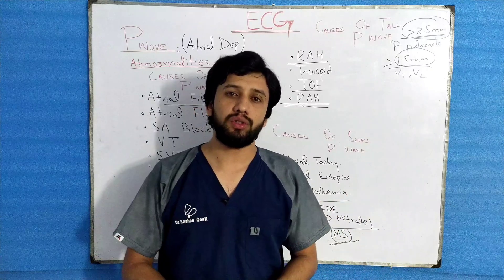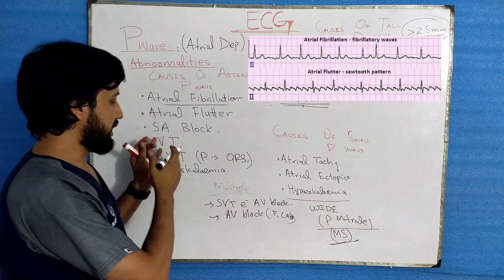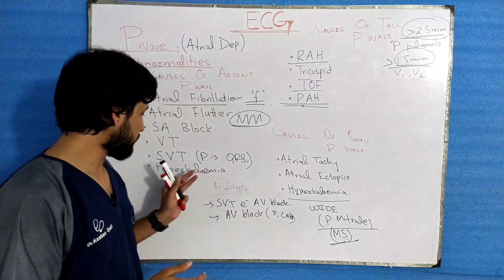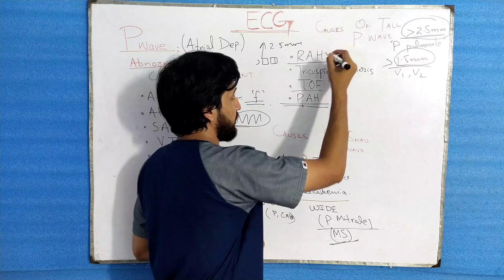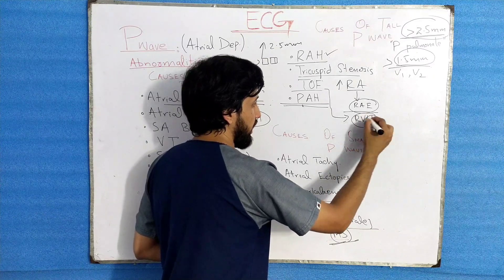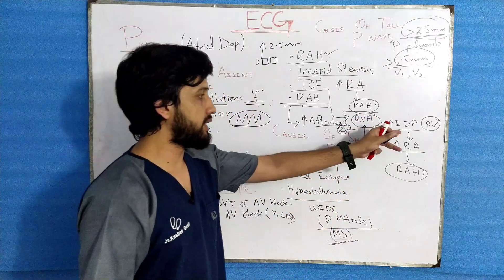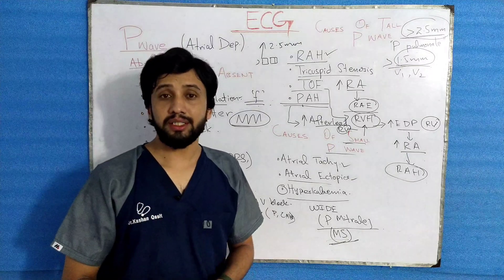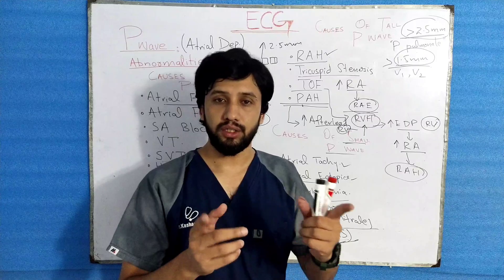P wave Abnormalities |Absent P wave |Tall P wave on ECG|Dr K.Q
In this video i am goin to discuss about P wave abnormalities.In P wave abnormalities on ECg we will also discuss about Absent P wave,Tall P wave ,Small P wave.At the end of this video you will be able to understand about Abnormalities of P wave on ECG.